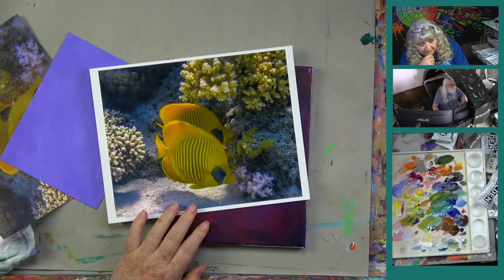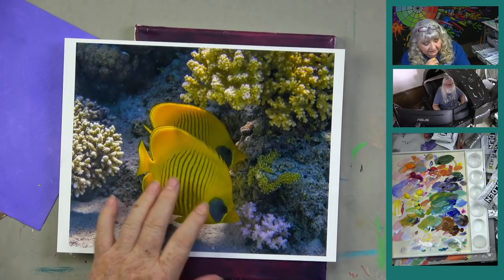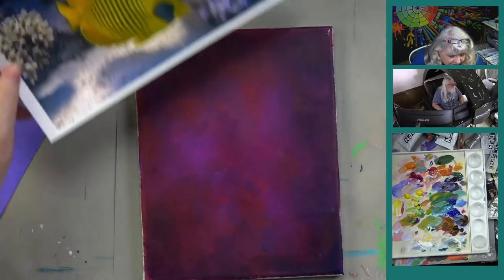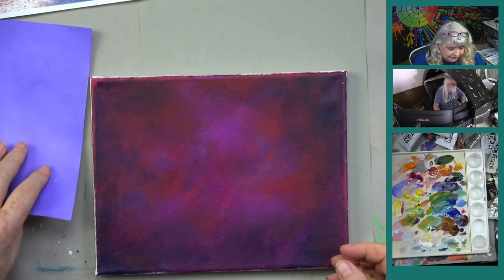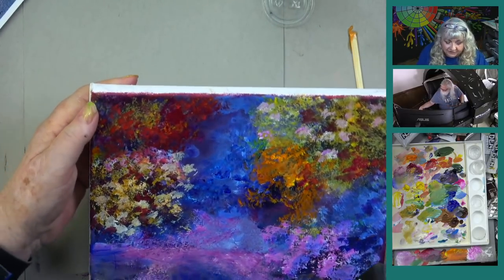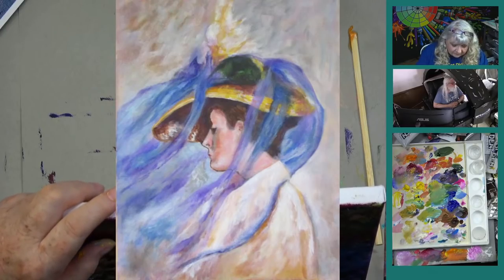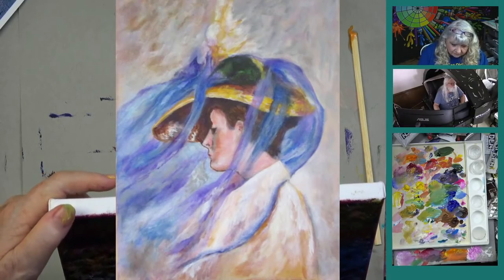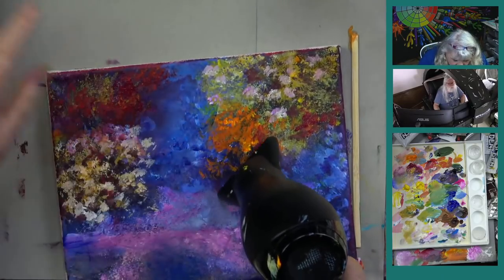How to Paint Butterfly Fish in a Coral Reef for Beginners to Advanced Artists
Get your sea sponge and learn to paint a coral reef and discover glazing medium to create a murky underwater scene with bright yellow butterfly fish.
Join Ginger Cook as she shows you the tricks of painting this charming underwater aquarium. see what Ginger's students in the Academy of Fine art on line classes and learn more about "personal art coaching
Colors used from Salvador Acrylic professional acrylics.